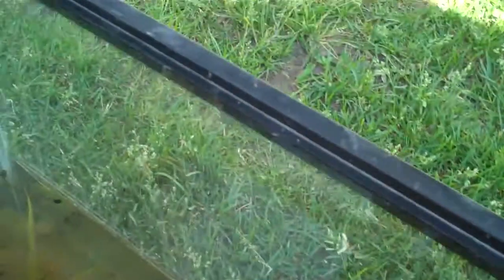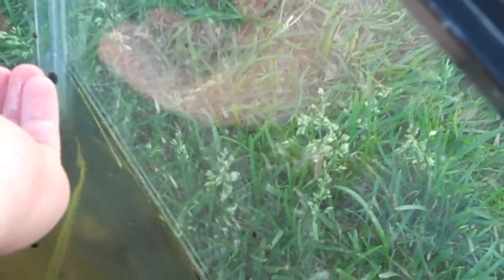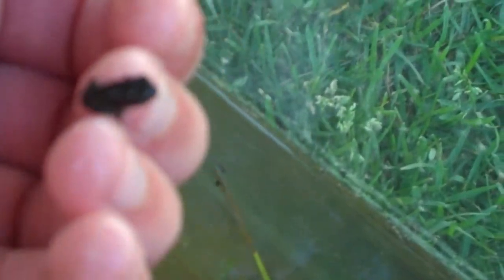last update of tadpoles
this is my last up dates on my tadpoles cause they are changing in to frogs